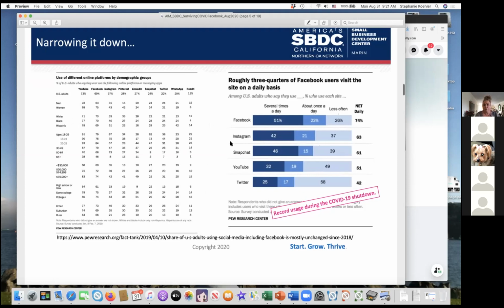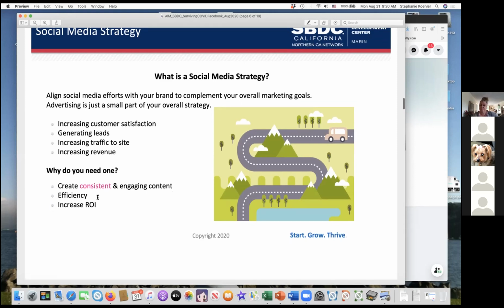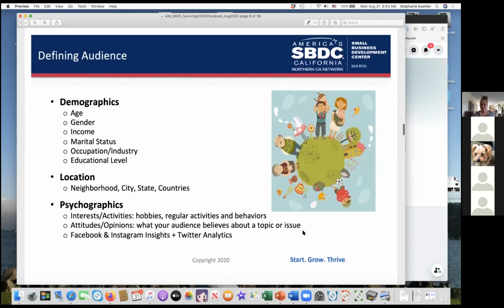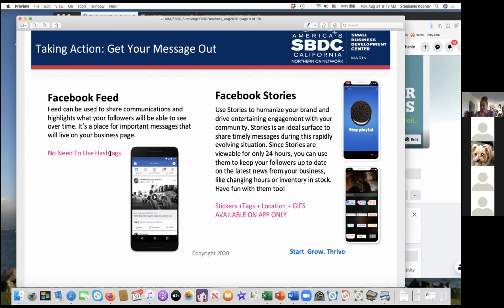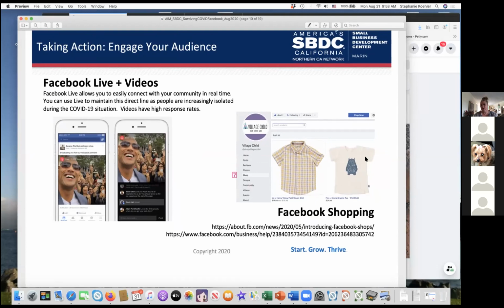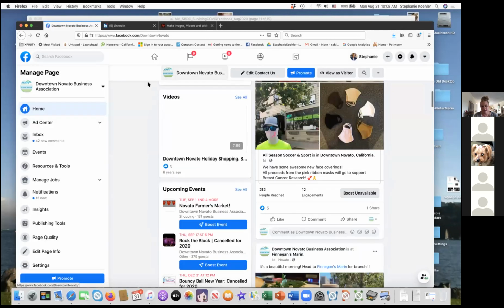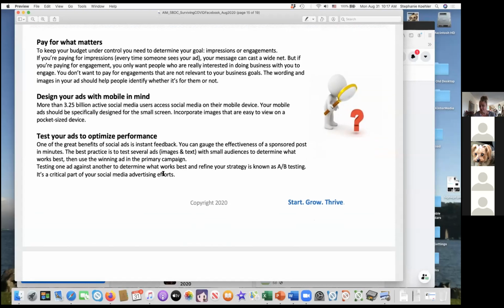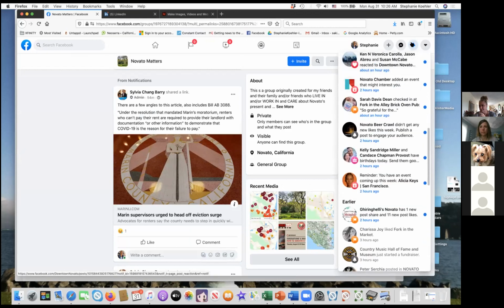Facebook: Tips & Strategies to Adapt and Connect Now